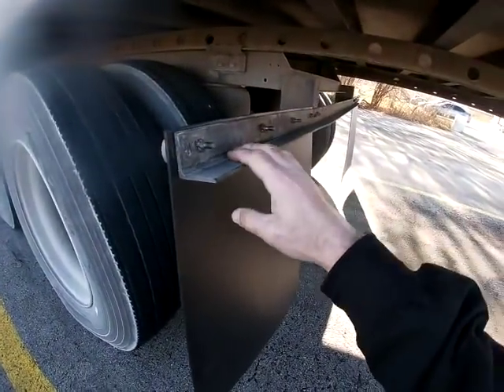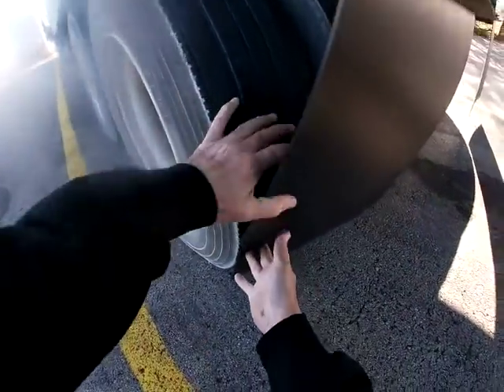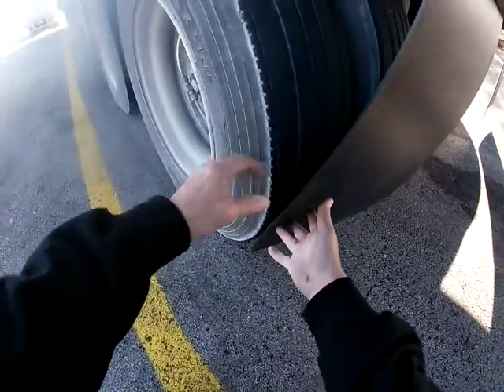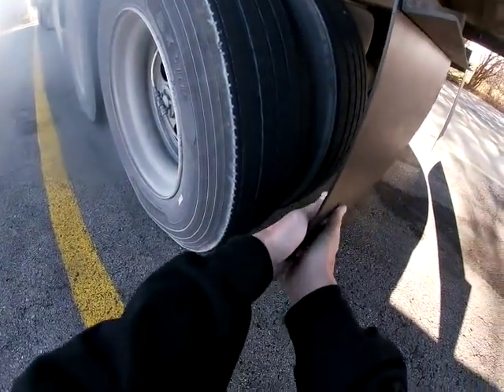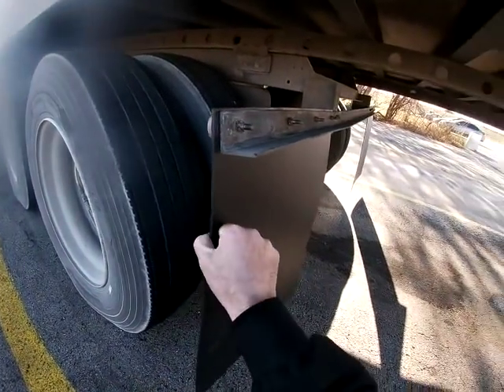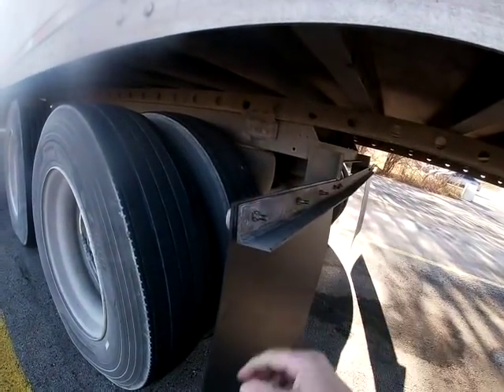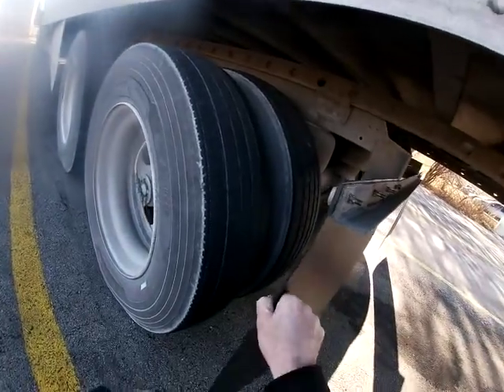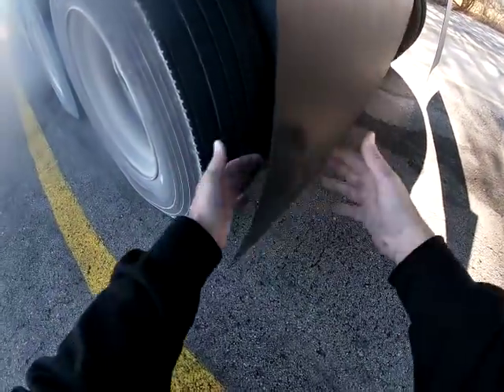$551 Bucks for This Repair!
Send me  something in the mail!  Scottied67 10940 Trinity Parkway Suite C PMB 193 Stockton CA 95219